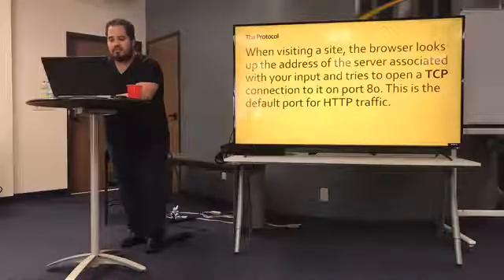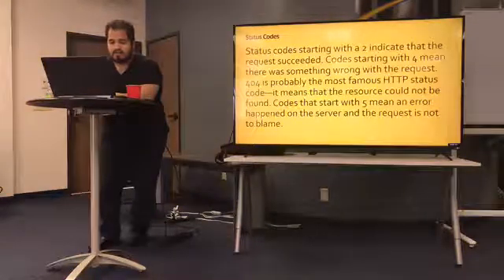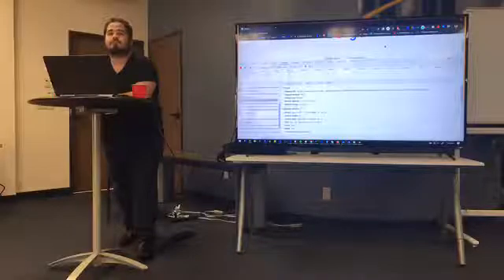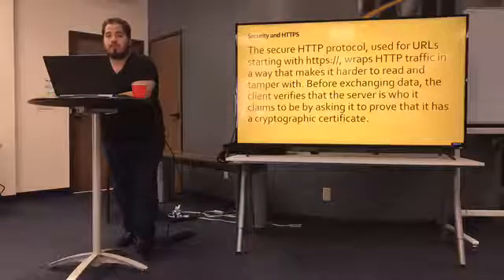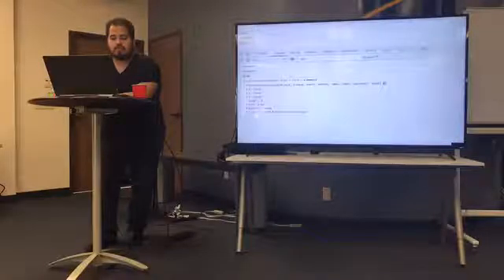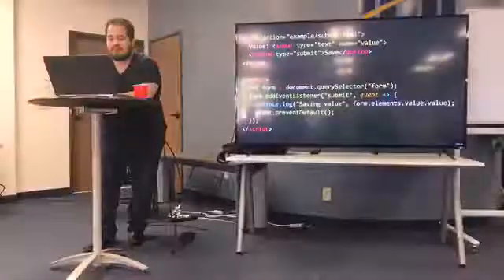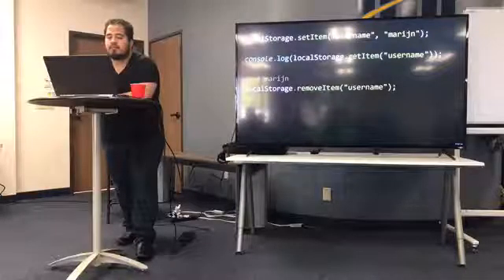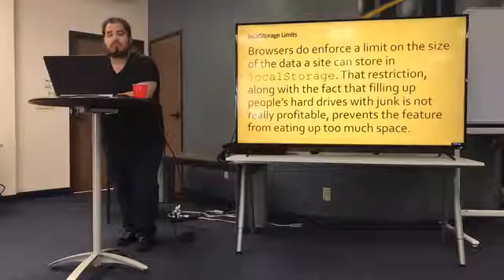Eloquent JavaScript - HTTP and Forms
The next few weeks will be filled with presentations based on a popular book that takes a deep dive into JavaScript. It covers JavaScript in its various forms and its various nuances.